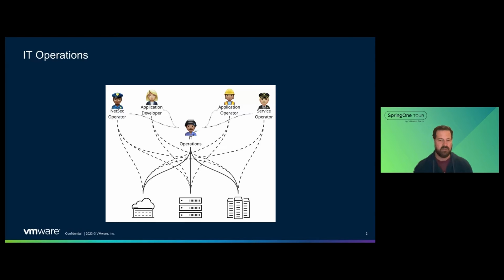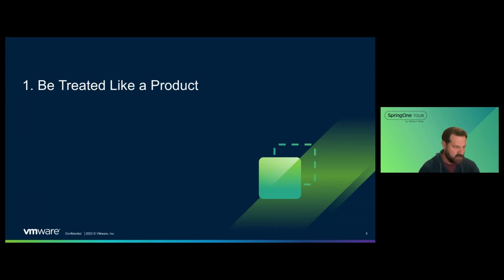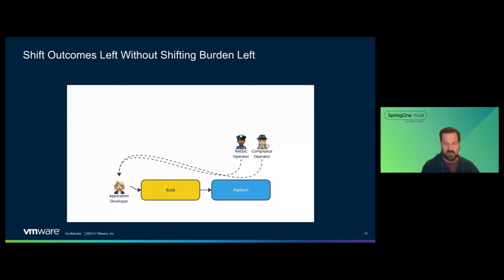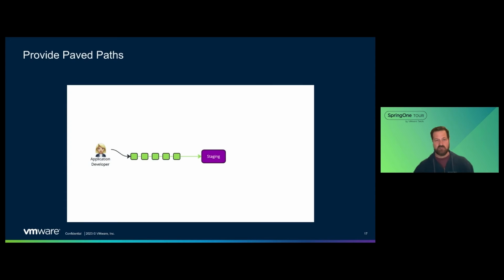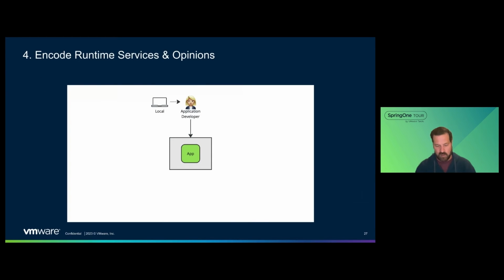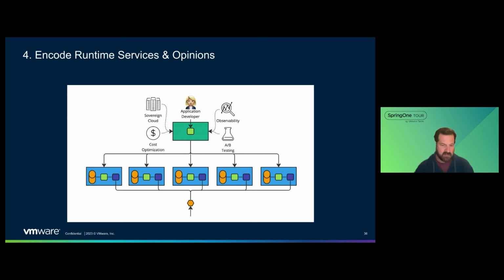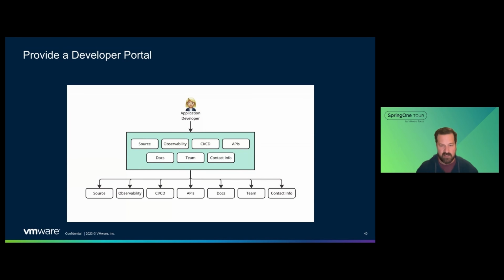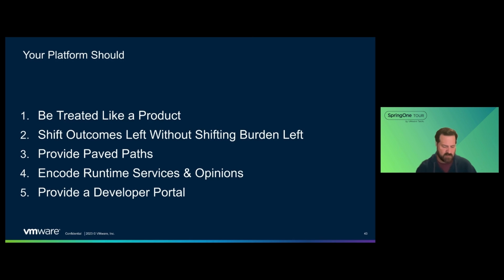What to Expect from Your Application Platform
As enterprises see the need to accelerate their software development processes, traditional operations teams are evolving to become platform engineering teams. These teams are tasked with designing and building self-service platforms for development teams that reduce the amount of work required to build, deploy and operate software securely, all while accelerating the development teams in delivering business outcomes.

Unfortunately, not all of these platforms are created equal. In this session, learn about what features and functionality application developers should expect in their platforms. We discuss what is considered essential, as well as what useful features can put your company ahead of the competition. Finally, we equip you with the evidence to make this case to your own internal platform engineering teams.